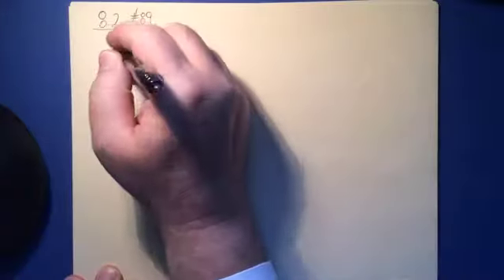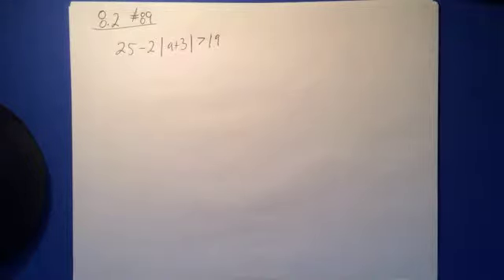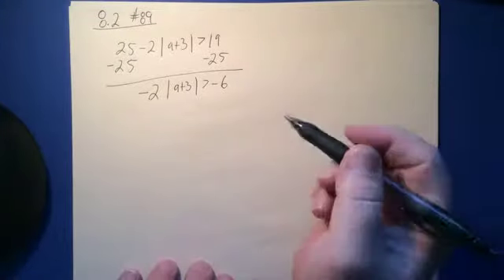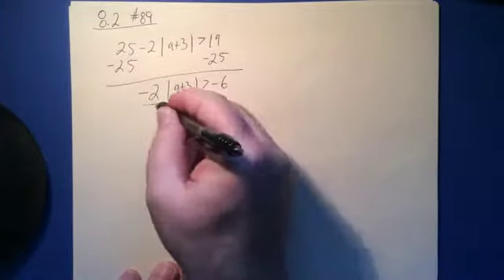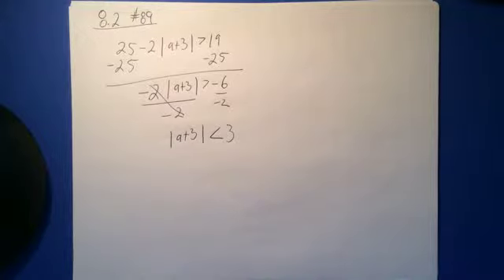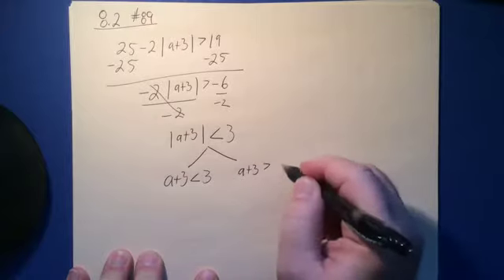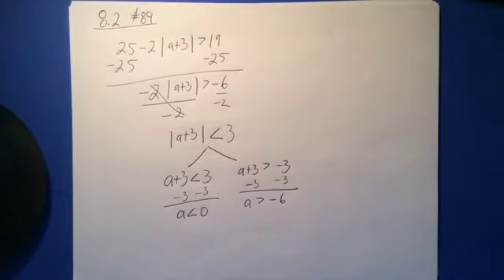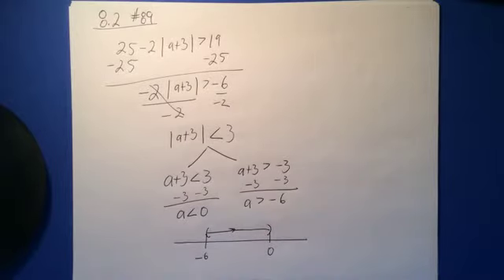Section 8 2 Problem 89 Correction